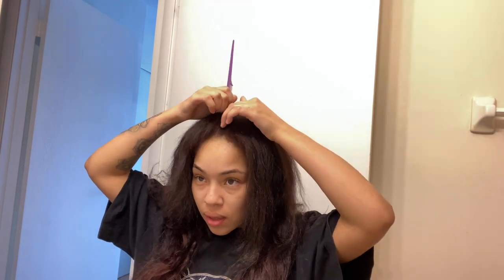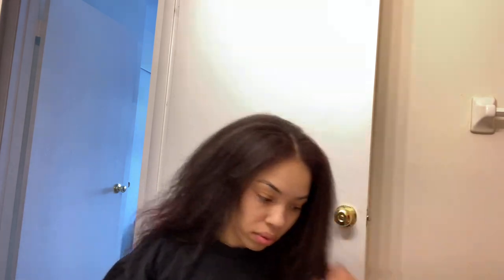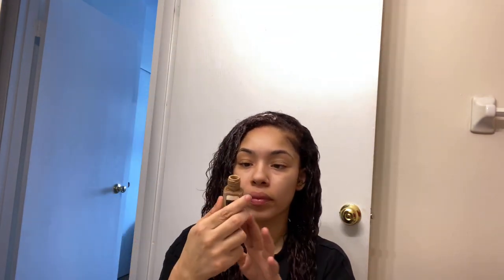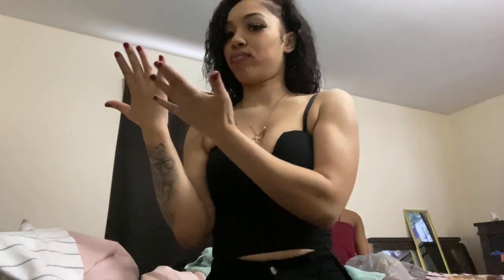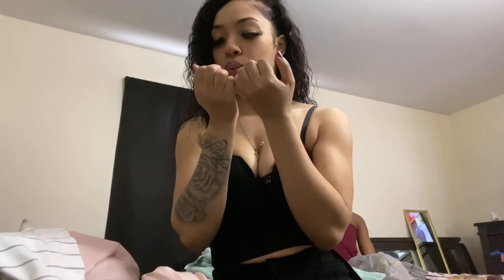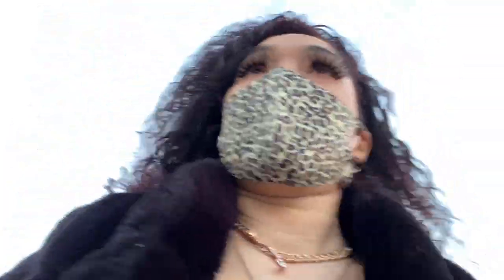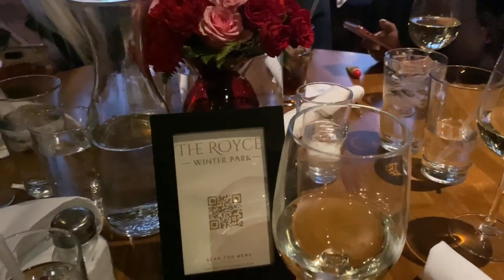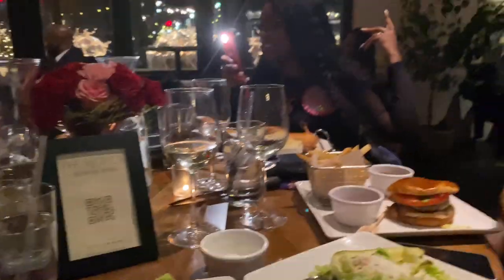Maddie to a Baddie💋||GRWM+ Anas Birthday VLOG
Get ready with me to go the The Royce for Anas birthday!! Vlog around town!
Ummmm yea enjoy the video Lovebugs💚💚